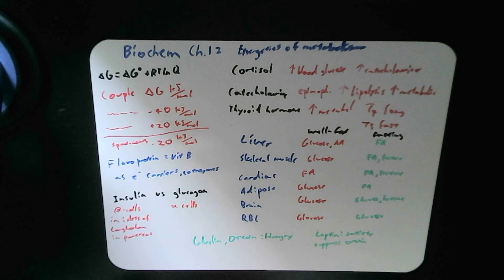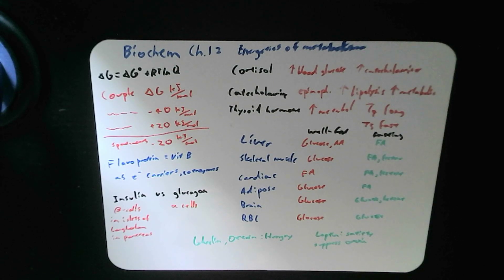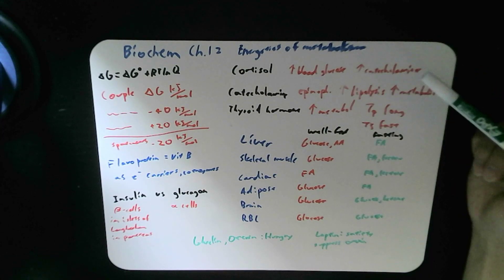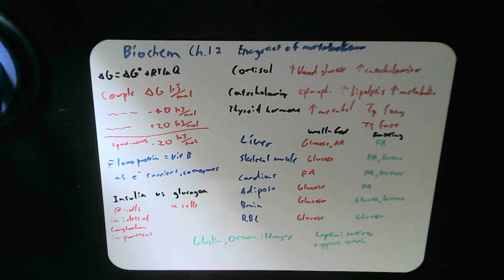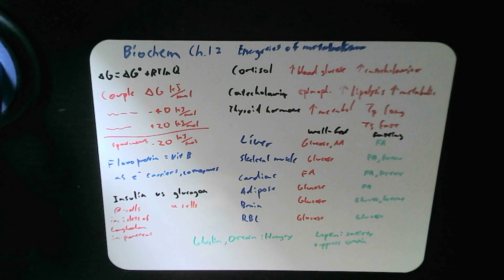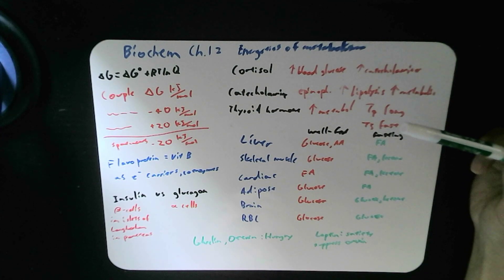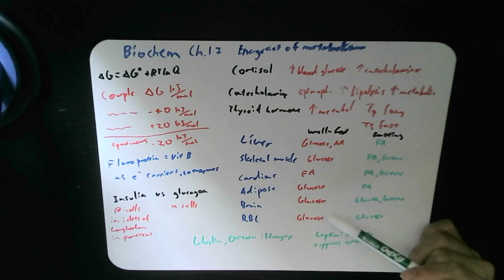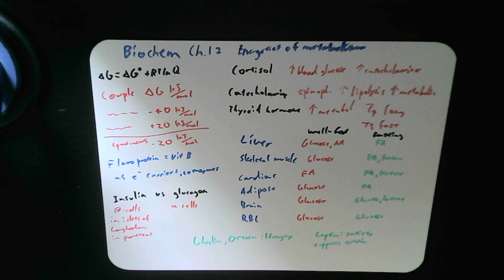BioChem Ch.12: Energetics of Metabolism